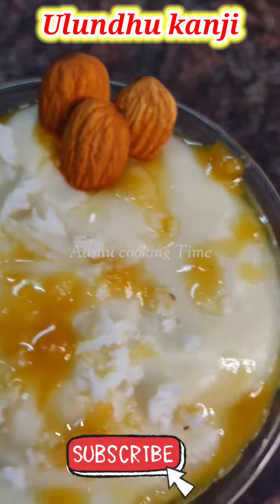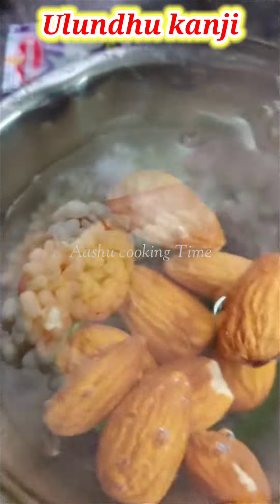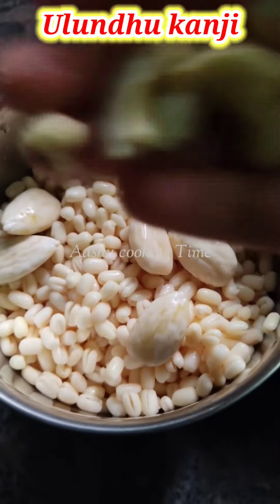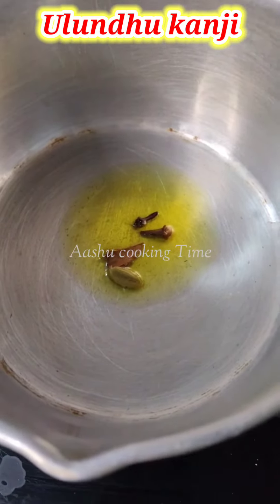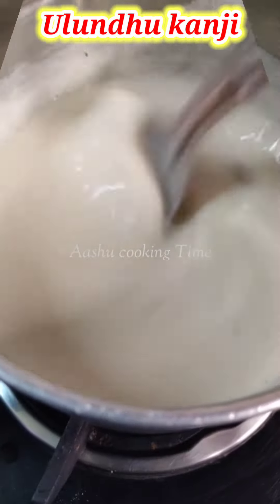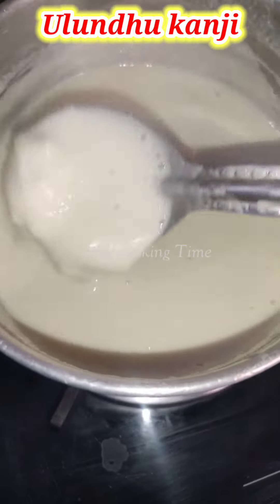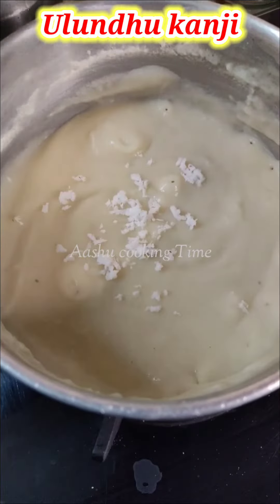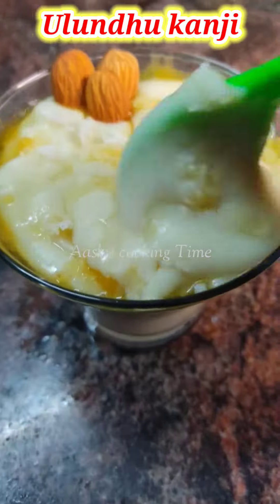Shorts Healthysweetrecipe ஆரோக்கியமானஉணவு ulunthukanji creamysweet uraddalsweet viralshorts